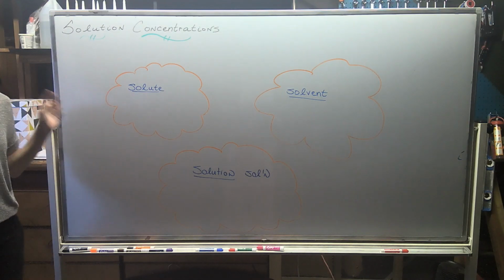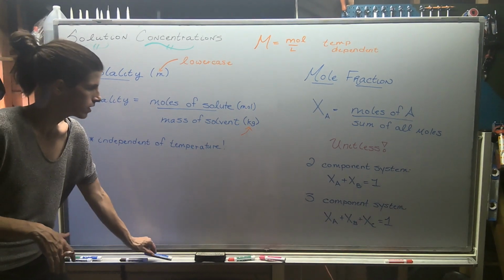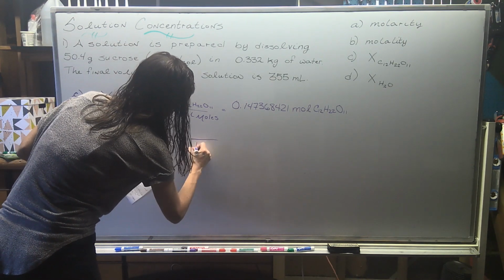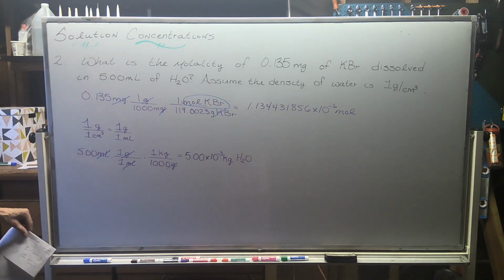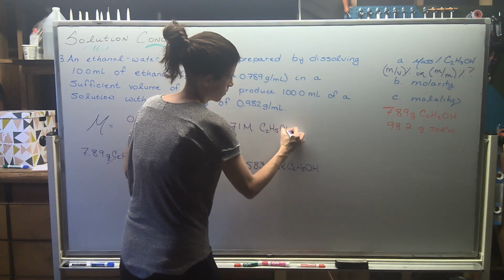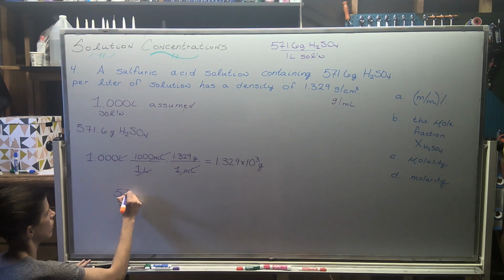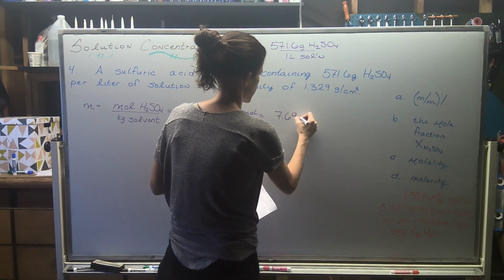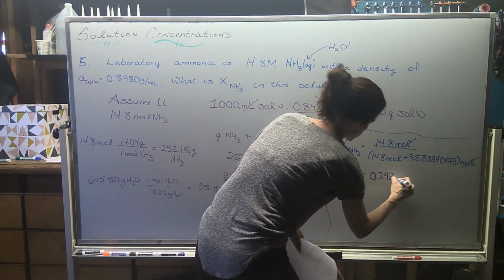CHEM110: Solution Concentration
Calculate molarity, molality, mole fraction and mass percent using a variety of given information.